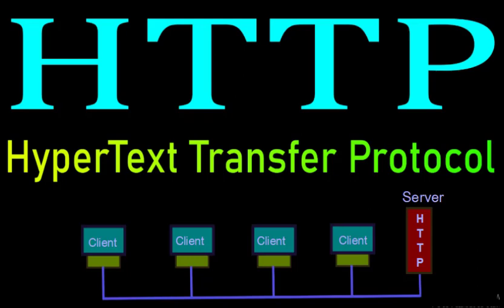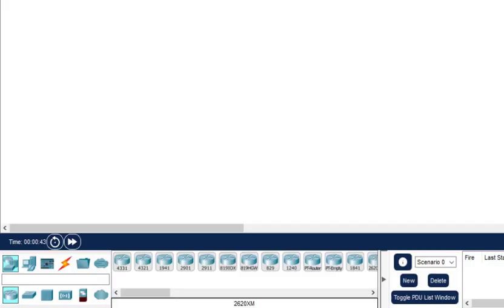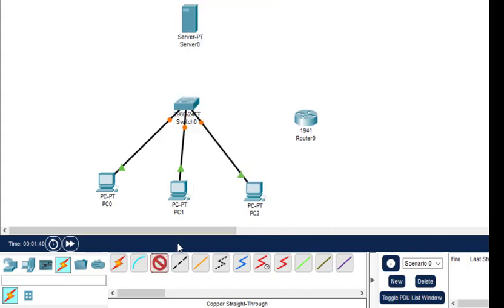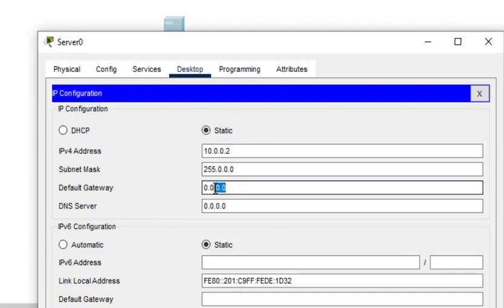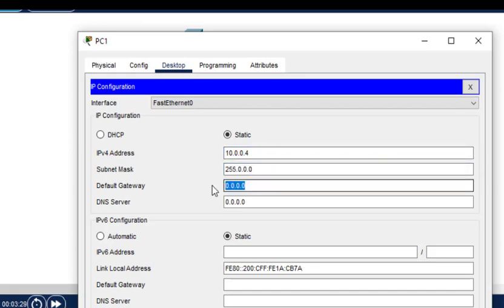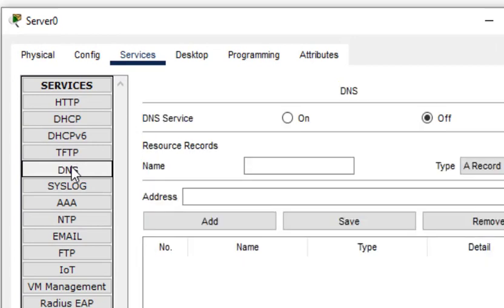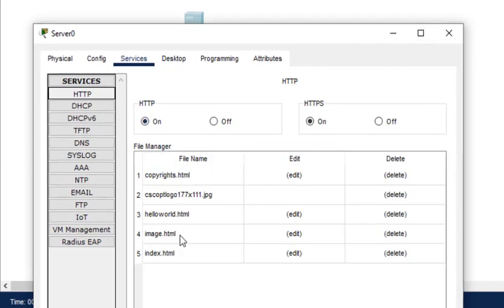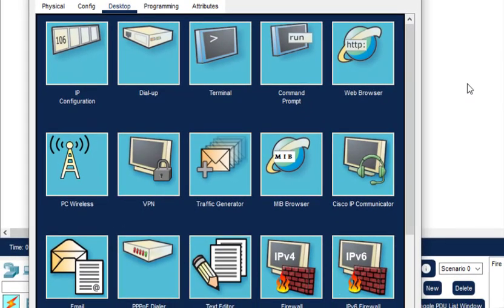Hyper Text Transfer Protocol (HTTP)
This video shows the working of HTTP, a protocol at the application layer, using Cisco Packet Tracer